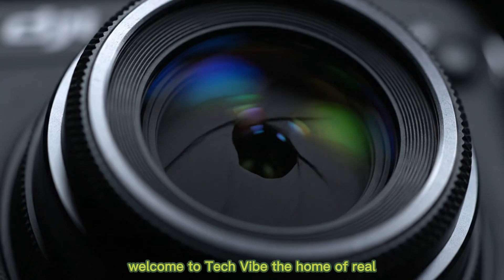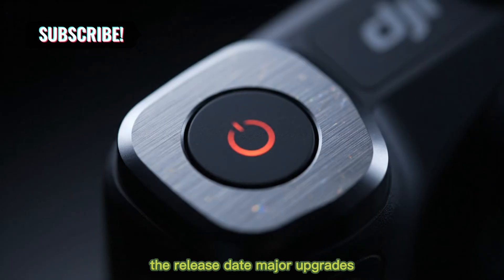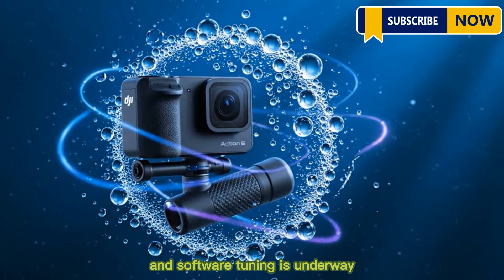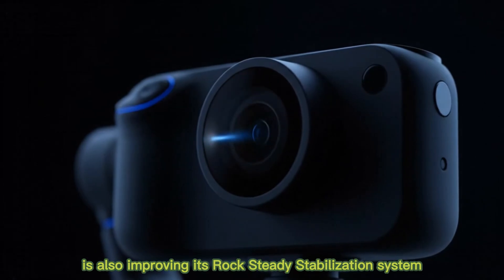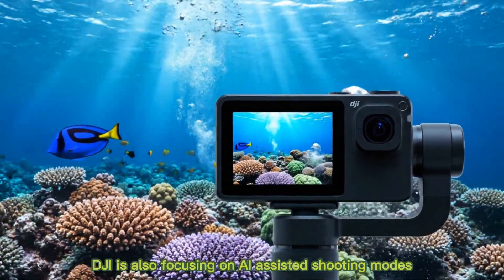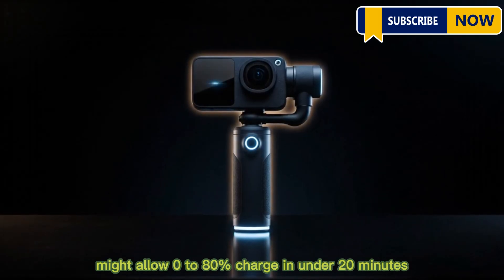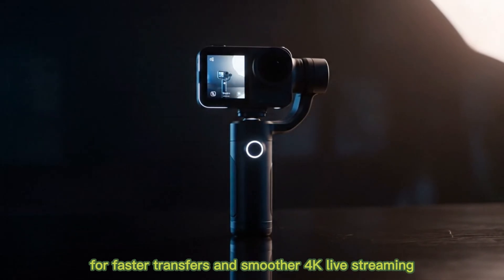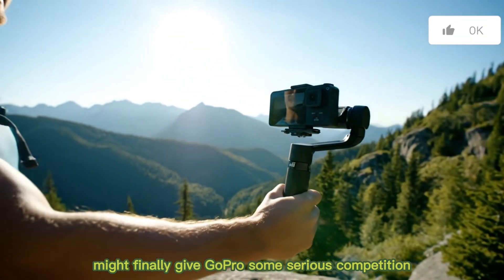DJI Osmo Action 6 – Release Date, Specs & Upgrades Leaks!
Discover the latest advancements in action cameras with the DJI Osmo Action 6. This video breaks down the new specs and upgrades, giving you a comprehensive overview of what to expect from DJI's latest release. From improved image quality to enhanced durability, we'll dive into all the key features that set the Osmo Action 6 apart from its predecessors. Whether you're a professional filmmaker or an adventure-seeker, this video will help you understand whether the DJI Osmo Action 6 is the right camera for your needs. Get ready to learn about the exciting new specs and upgrades that make this camera a game-changer in the world of action photography.